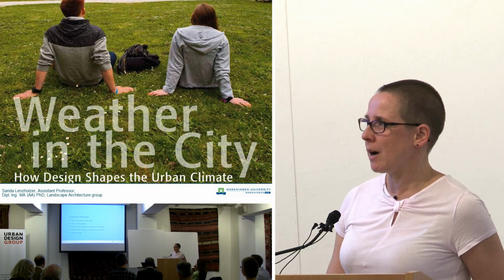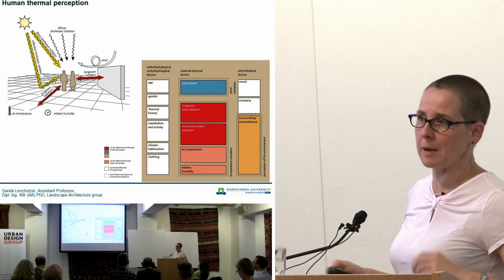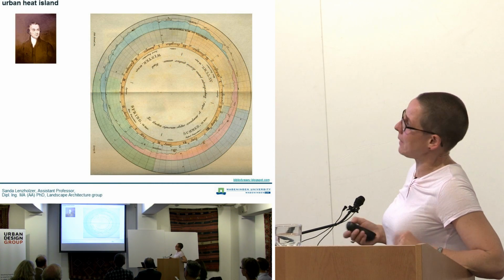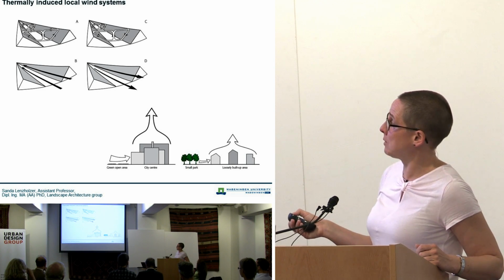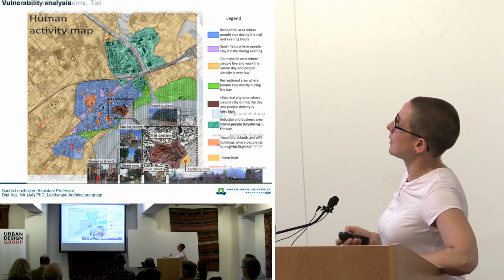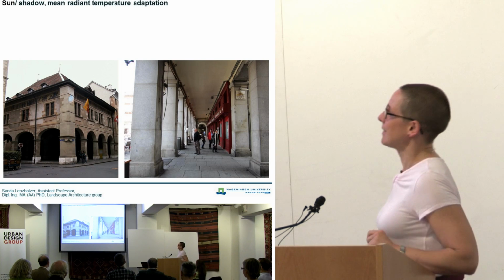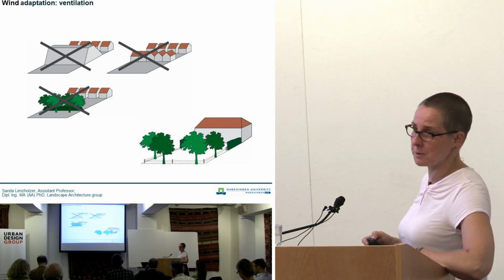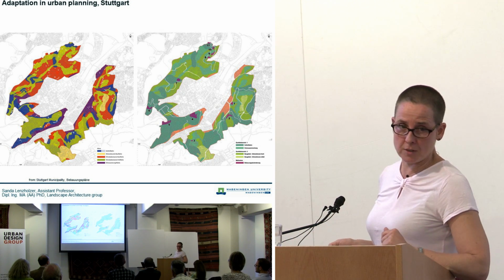Weather in the City: How design shapes the urban climate.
Sanda Lenzholzer studied landscape architecture at Leibniz University Hannover, then Housing and Urbanism at the AA School, London. She has a Phd in Landscape Architecture from Wageningen University and is now Assistant Professor with particular interest in climate responsive design.